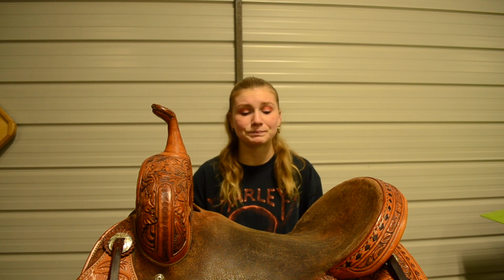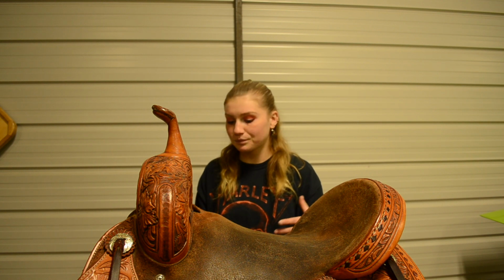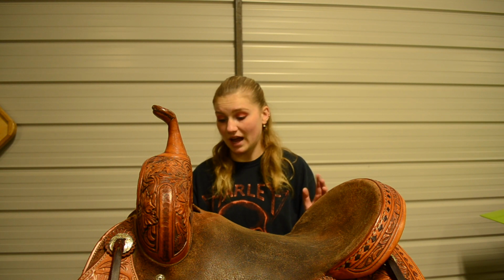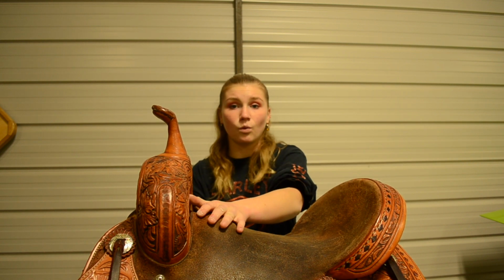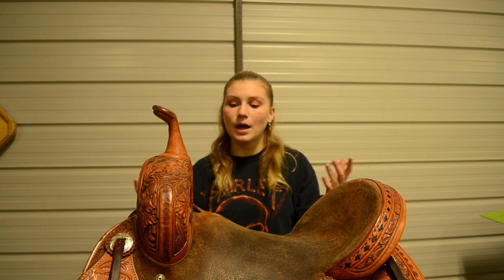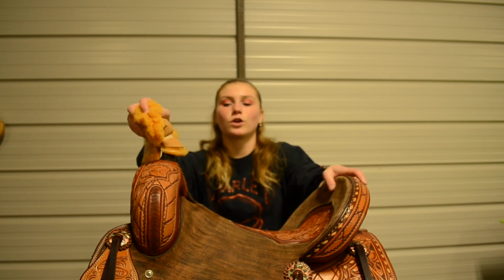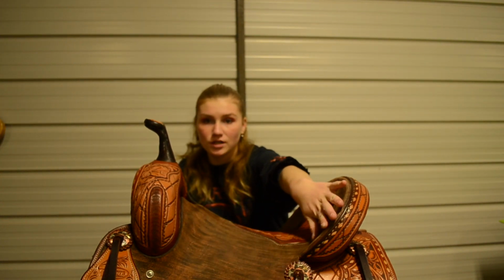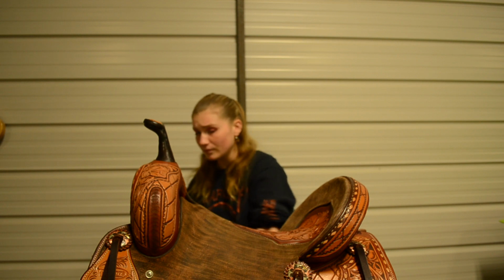Woody's Custom Saddle Review